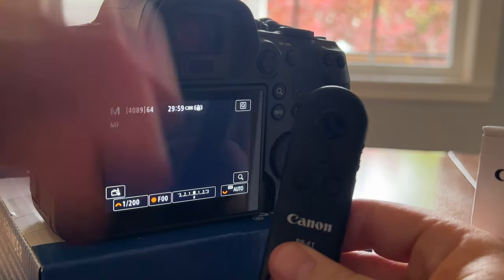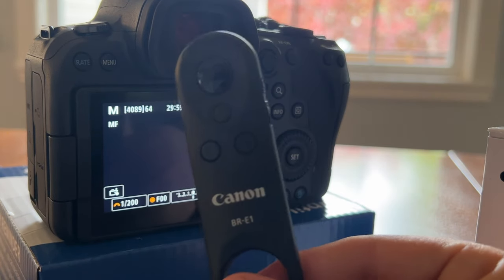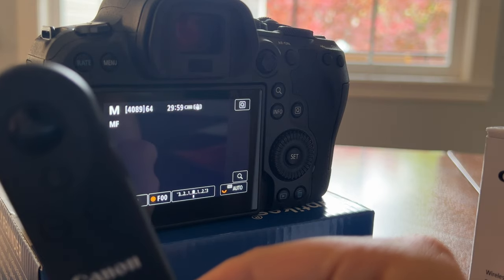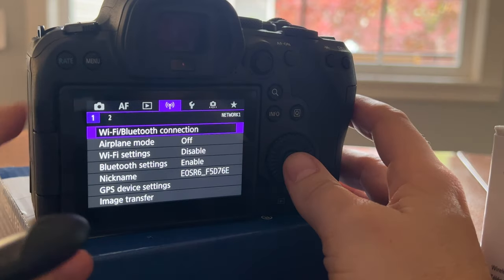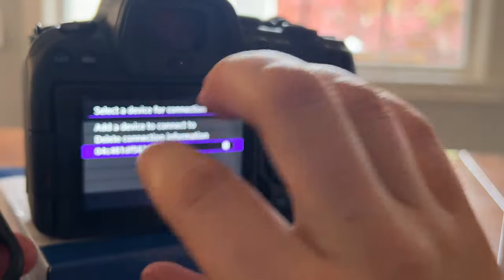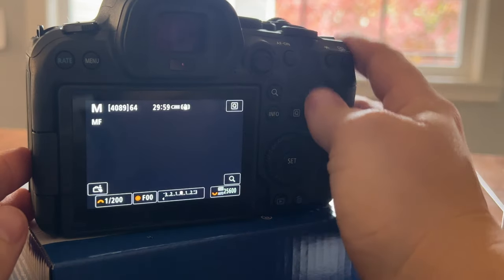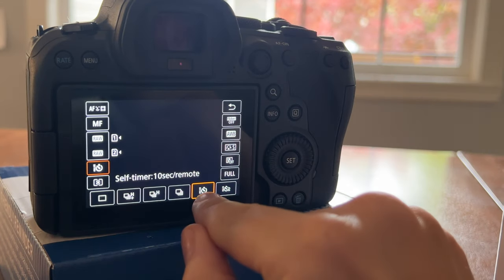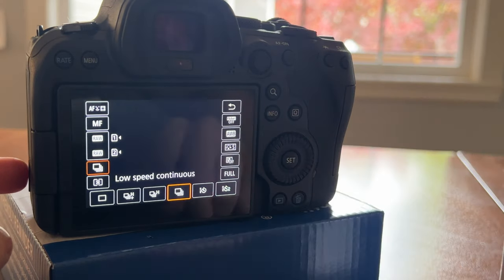How to pair a Canon R6 with a BR-E1 remote shutter (or any simple bluetooth remote shutter)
A quick video on how to pair the Canon R6 with a remote shutter. While the Canon R6 is similar to the R5 in a lot of ways, this is one completely different feature.